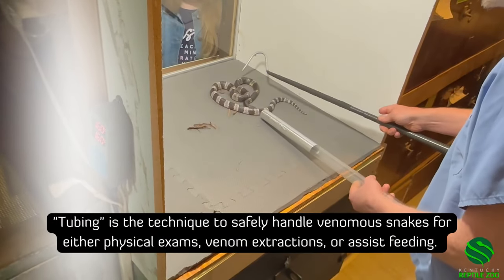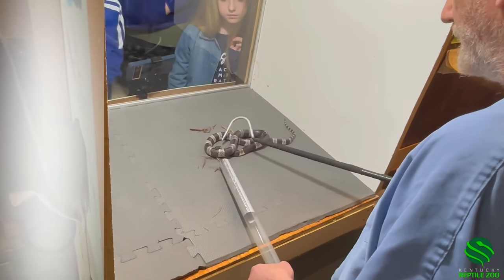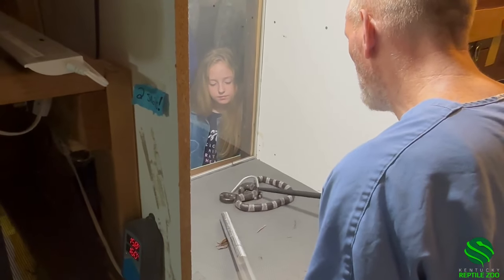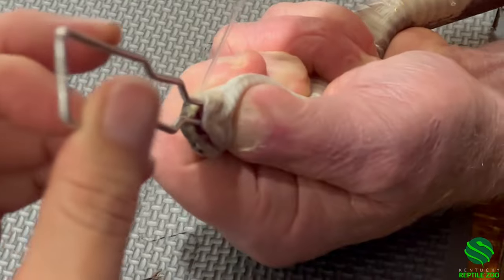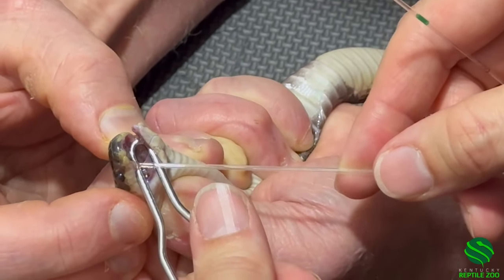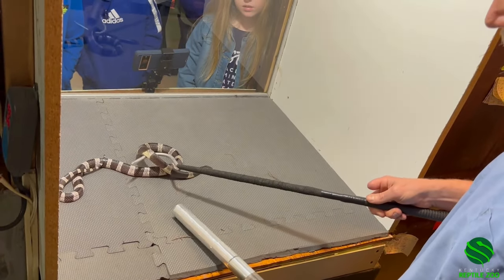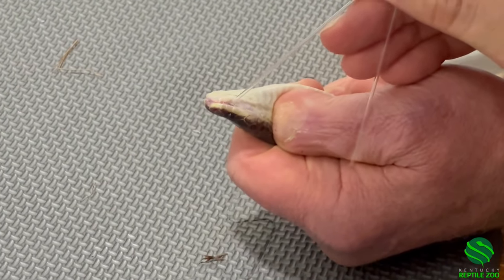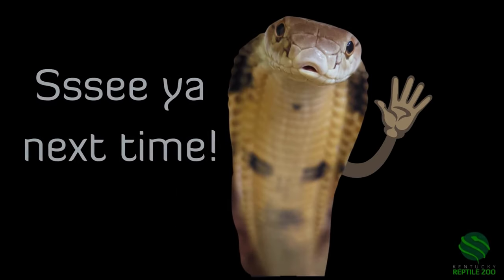Malayan Krait (Bungarus Candidus) Extraction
Venom extractions from Malayan kraits- these snakes have a low yield and so we are using capillary tubes.